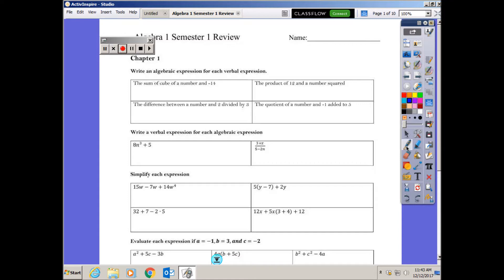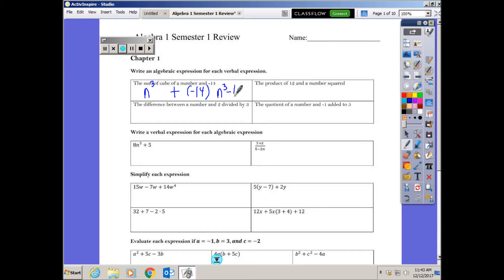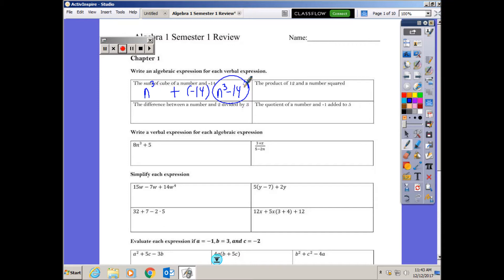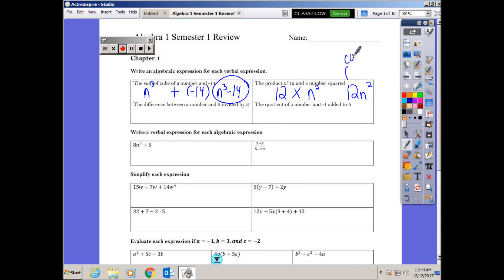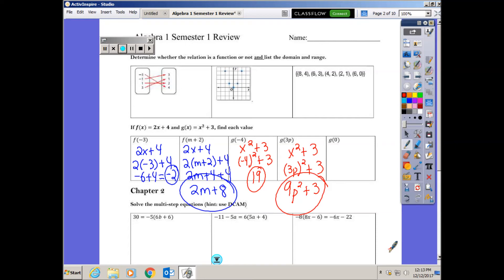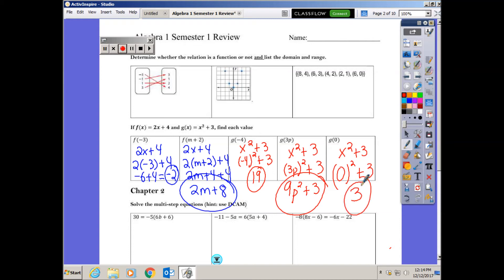Algebra review for final chapters 1 and part of 2 through absolute value